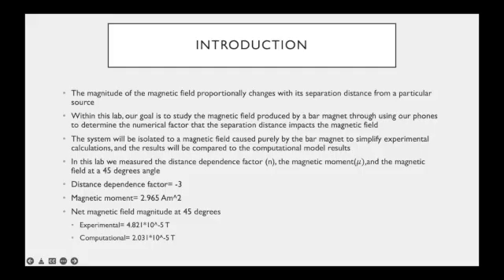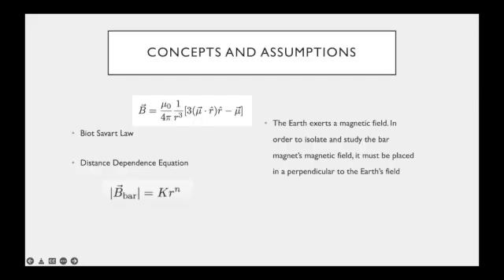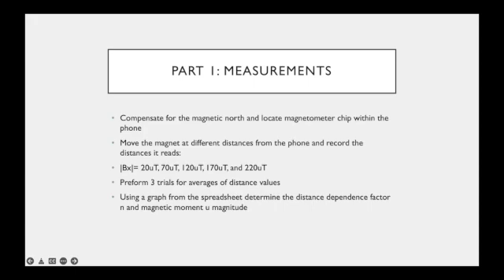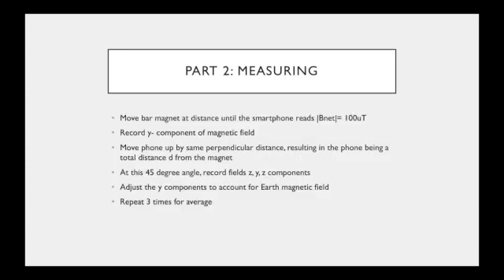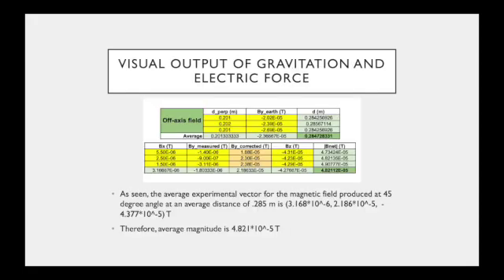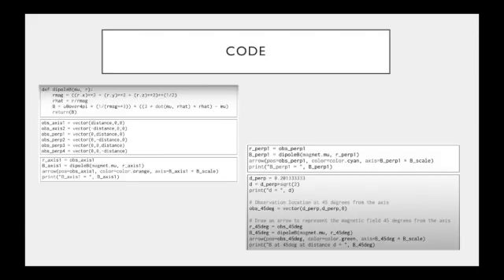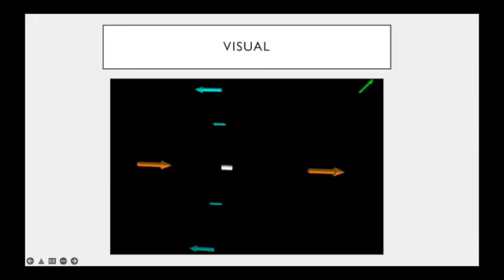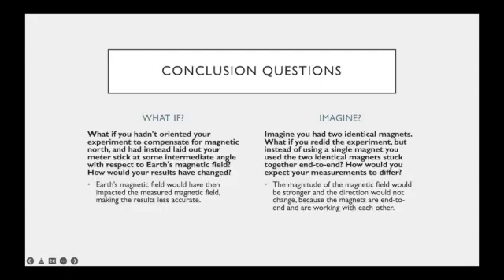Lab 2 2211 - Brooke Weaver